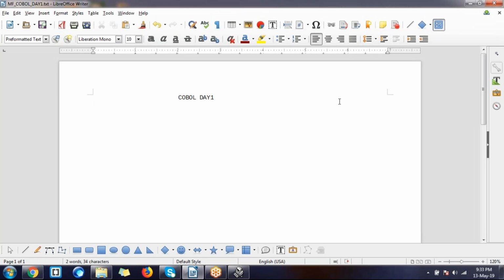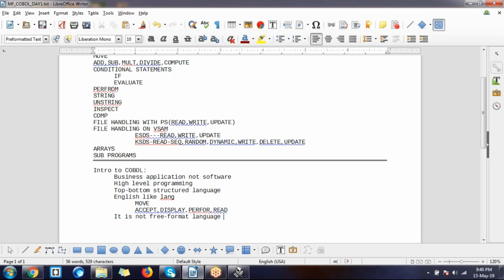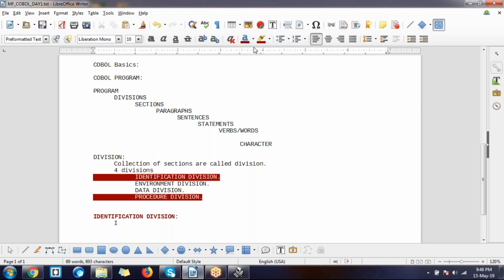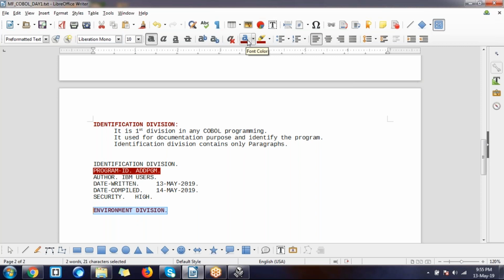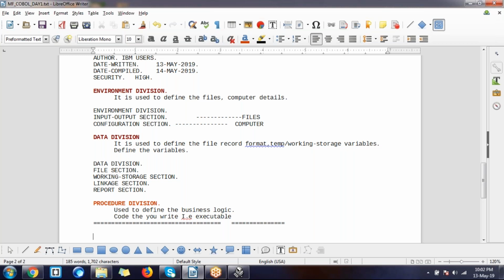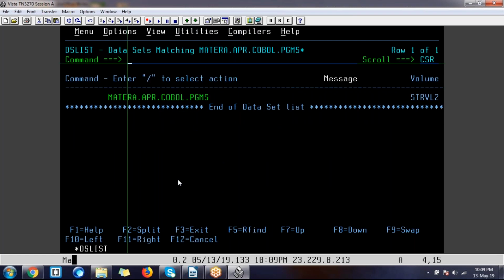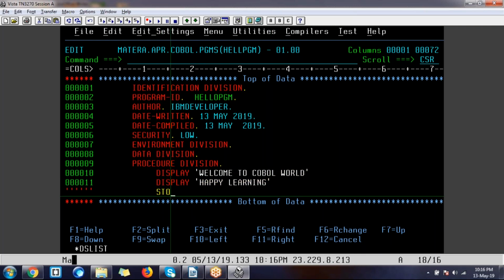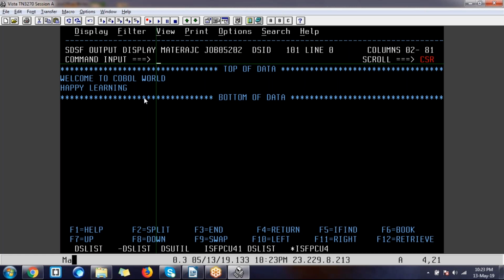MF COBOL V DAY1 JCL, VSAM, COBOL, DB2 and CICS modules training from 25-Nov-2022